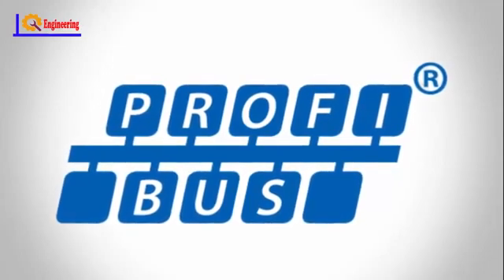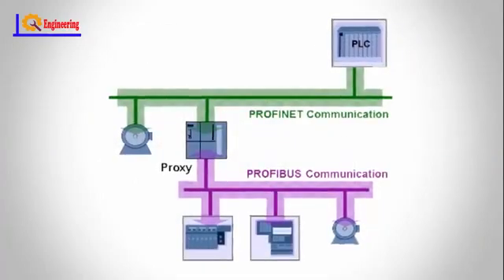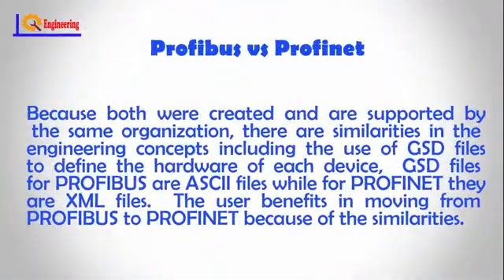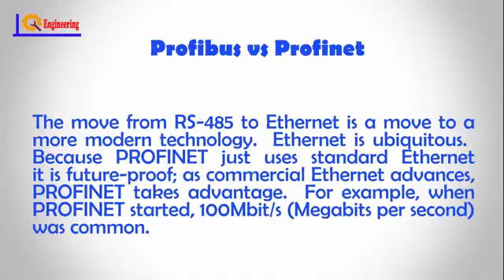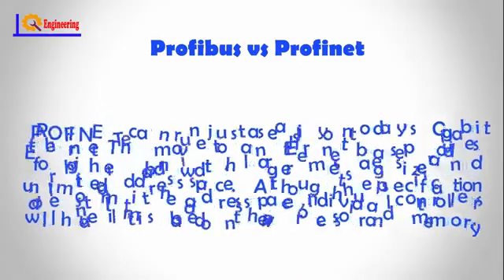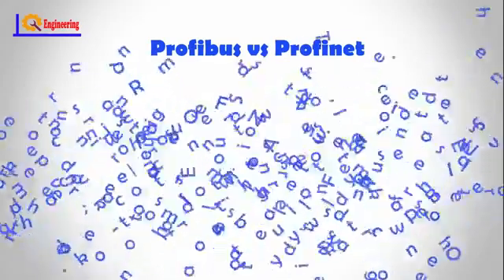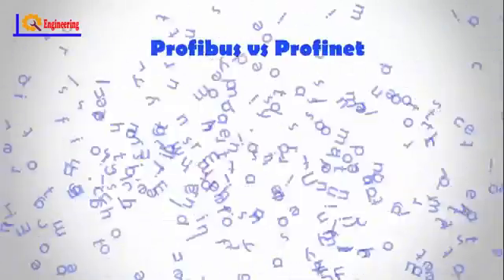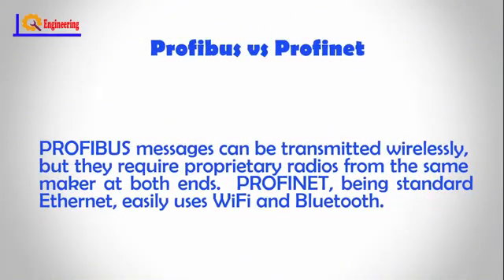Comunicaciones Industriales , Profinet , Profifus , Ethernet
COMUNICACIÓN INDUSTRIAL
Home Comunicación industrialDiferencias de tecnología entre Profibus, Profinet y Profisafe
Diferencias de tecnología entre Profibus, Profinet y Profisafe
Categories
COMUNICACIÓN INDUSTRIAL
Redes Profinet Profibus y Profisafe
Aunque para muchas personas ete título puede sonar incluso a comparativa de pasta de dientes, lo cierto es que a los profesionales de nuestro sector este post les va a venir como anillo al dedo para conocer las principales diferencias de tecnología entre Profibus, Profinet y Profisafe.

Profibus, Profinet y Profisafe, ¿en qué se diferencian?
Veamos en qué se diferencian estas tres conocidas redes de comunicación en entornos industriales.

Profibus
Las especificaciones que destacan en Profibus son:

Se basa en la tecnología Fieldbus, regulada por la IEC 61158.
Es, a día de hoy, la red de buses de campos de mayor éxito, con clientes como Bosch o Siemens y su eso en 56 millones de dispositivos.
Se orienta para trabajar sobre el control celular y de campo.
La comunicación que ofrece es bidireccional.
Reduce cables.
El ahorro económico con esta opción es considerable.
Todos sus dispositivos son intercambiables, da igual de qué fabricante sean.
Incluye diferentes versiones pensadas para controlar, de la manera más adecuada, diferentes procesos.
DP: Se encarga de la comunicación entre control – E/S en gabinetes y a nivel de campo. Trasmite a 12 Mbit/s como máximo y se usa fibra óptica wireless.
PA: También a nivel de campo, se busca llevar el control de los dispositivos externos, funcionando a 31.23 kbit/s y usando MBP.
FMS: A nivel de célula, trabaja en la comunicación de los equipos de supervisión y los dispositivos de campo. Lo hace a 12 Mbit/s como mucho y usando fibra.

Redes de comunicación industrial
Profinet
Con Profinet nos encontramos con aspectos como:

Es la opción por excelencia para la conexión Ethernet en el ámbito industrial.
Está regulada por Profibus, la IEC 61158/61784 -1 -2 y la IEEE 802.3.
Con un aumento anual, son más de 16 los millones de dispositivos conectados a Profinet.
A pesar de que sus capacidades son similares a las de Profibus, Profinet es más flexible.
También es una red más poderosa.
Incluye grandes oportunidades de expansión.
Usa protocolos de tipo doméstico como HTTP, DNS, ARP, DHCP…
Dispone de comunicaciones de dos tipos:
Comunicaciones sin tiempo crítico
Comunicaciones en tiempo real.
Se transfieren 1440 bytes a 100 Mbits/s mediante fibra óptica.
Trabaja a nivel ce célula y de campo.